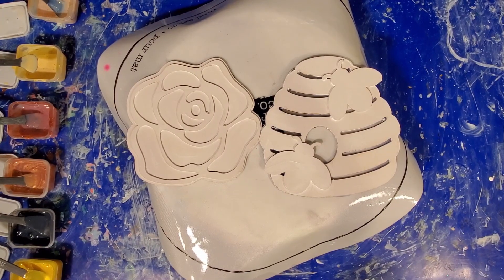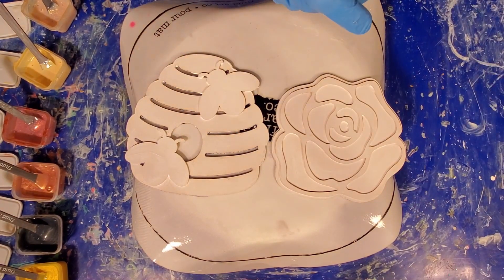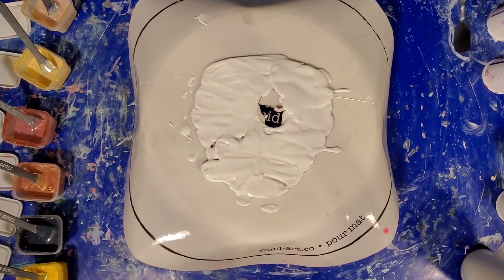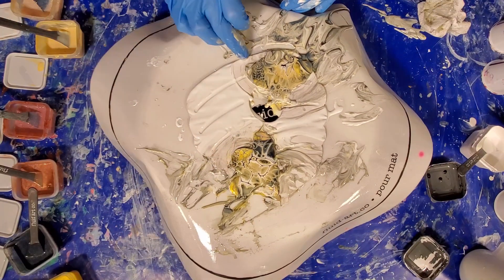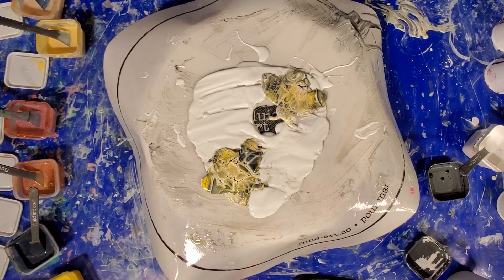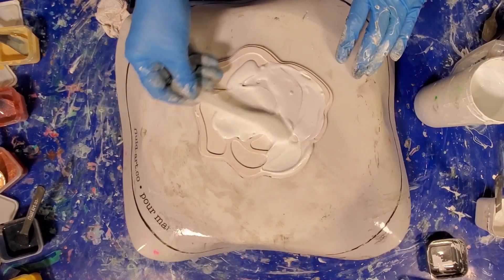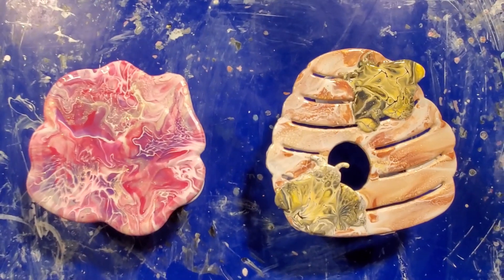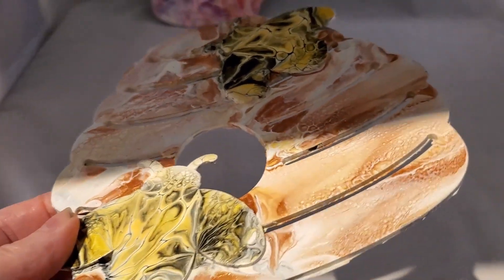140 Fun with Wood Cutouts on Friday with Friends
I hope you like what you see and want to join me in my art journey as I explore new techniques and have fun with paint.

This video is part of the Friday with Friends train.  Please see the other artists in the train tonight:

Paints and Pigments Used:
Base: Amsterdam Titanium White mixed with MIX Pour

Colors:
TLP Submarine
TLP Twilight
Eye Candy Ninja Black
Eye Candy Penny Copper
Eye Candy 14K Nugget Gold
Eye Candy Suiren Purple
Eye Candy Baku Red
Eye Candy Hakashika
Craftiss Ecru
Artist's Loft Neon Pink
Amsterdam Naples Yellow Deep

All Colors mixed with Behr Deep Bae 8300 and Josonja Gloss Varnish

Cell Activator:
Amsterdam Titanium White
Arteza Mars Black

Cell Activators are mixed with Aussie Floetrol